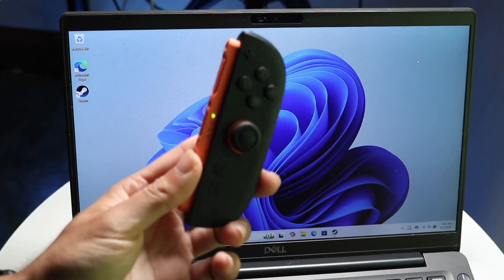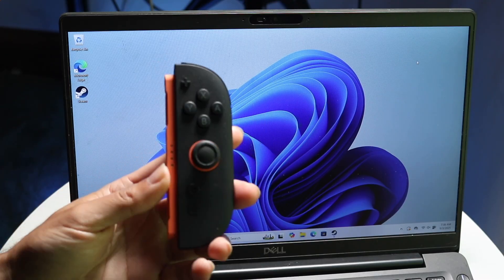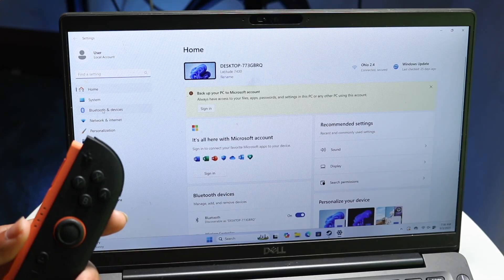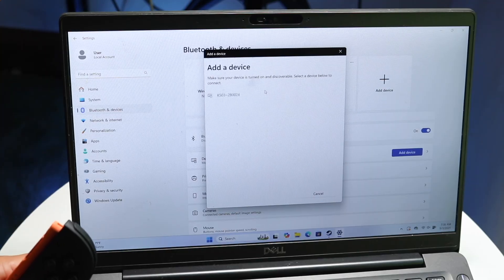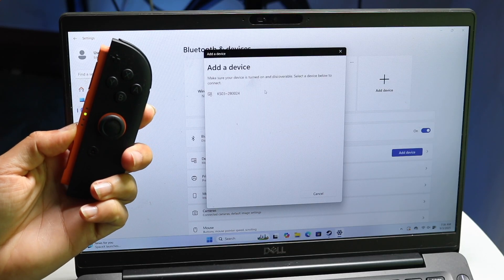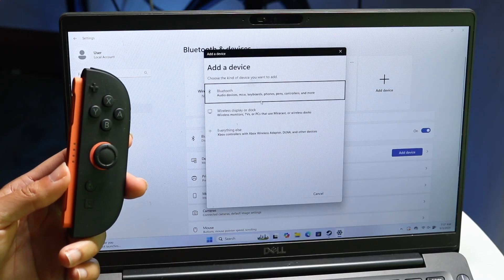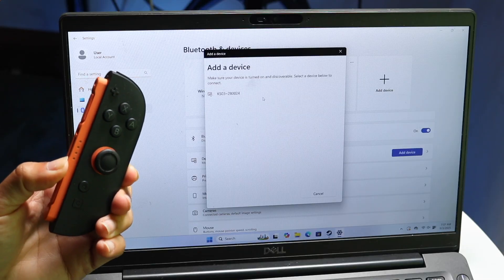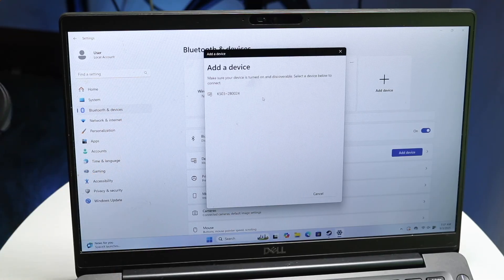Can You Connect Nintendo Switch JoyCon 2 To Windows PC?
Here is exactly Can You Connect Nintendo Switch JoyCon 2 To Windows PC?